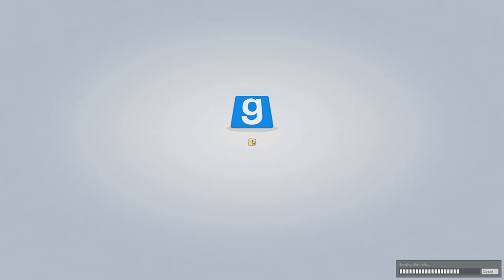Loading Conversations: Did You Vape Too Hard - #9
Zach vaped too hard. OR DID HE?!?

► What is Loading Conversations?

Well, sometimes when we're waiting for a game to load, we have some conversations. sometimes they are boring, but sometimes, they are great.